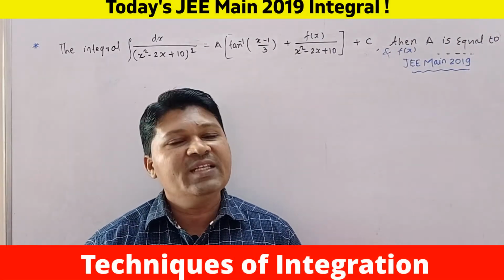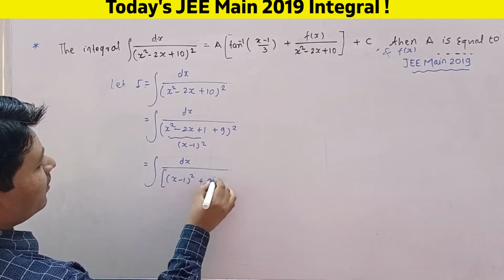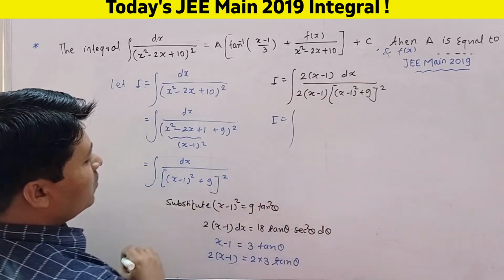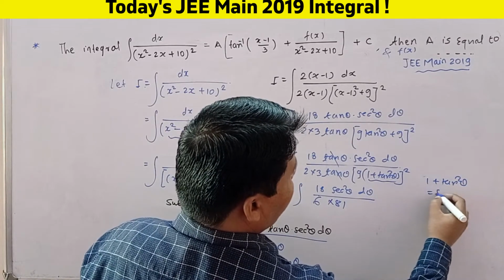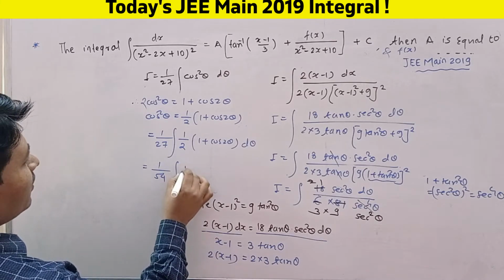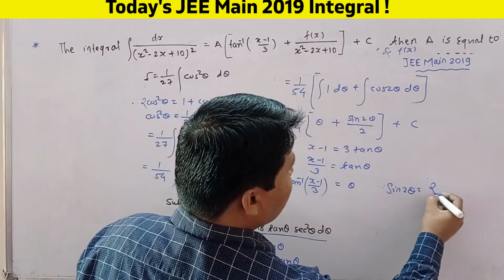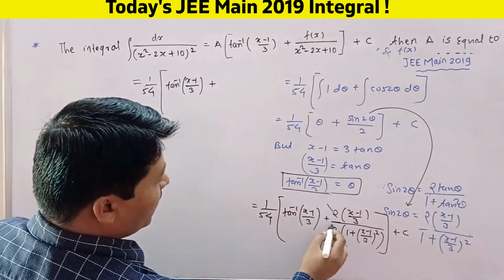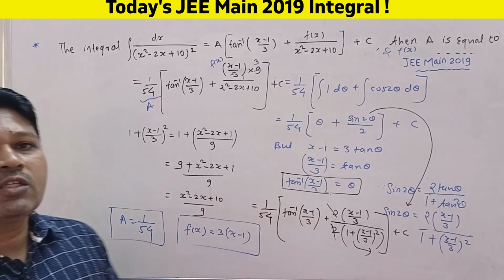Integral ∫ 𝟏/(𝒙^𝟐−𝟐𝒙+𝟏𝟎)^𝟐 𝐝𝐱 I JEE Main 2019 I Skill & Techniques I Mathmax Tutorial I